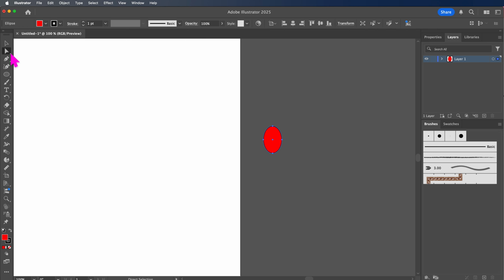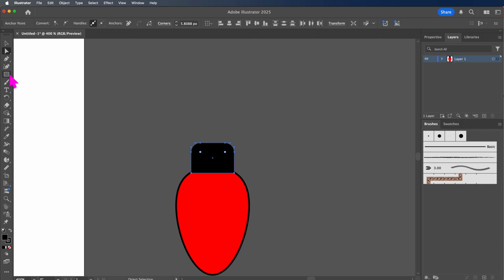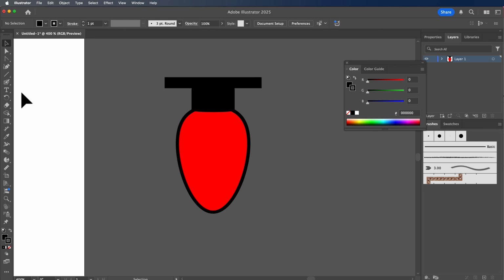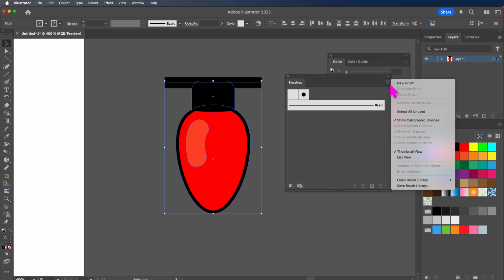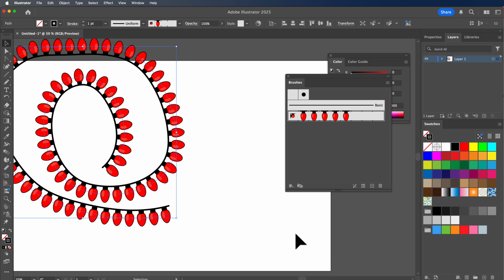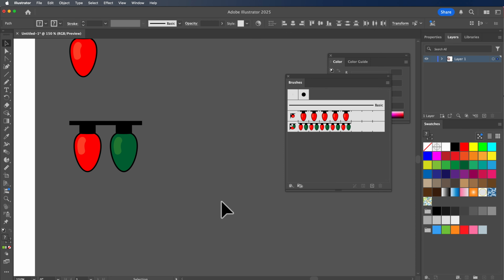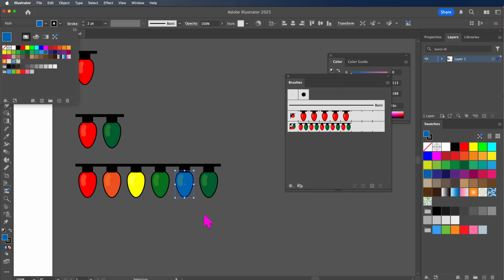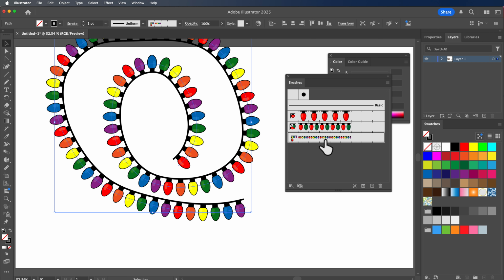Adobe Illustrator - String Lights with Pattern Brush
Demos from class.